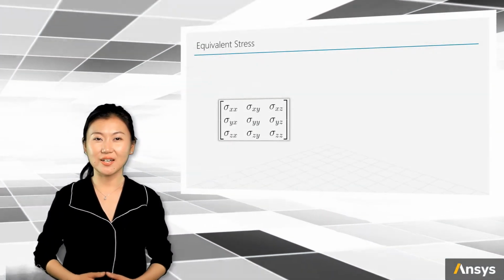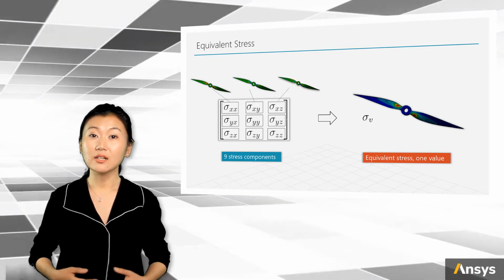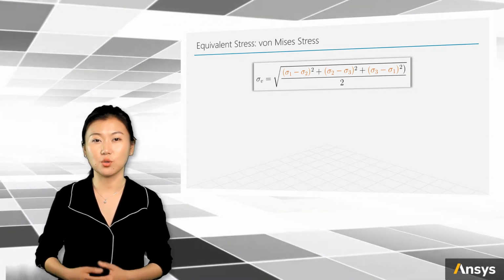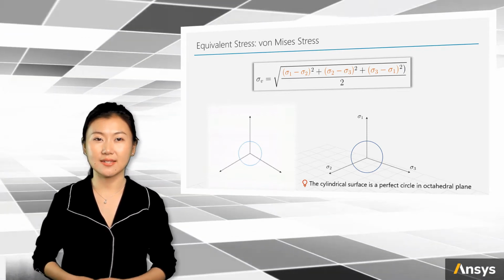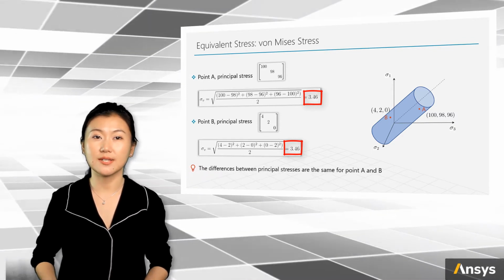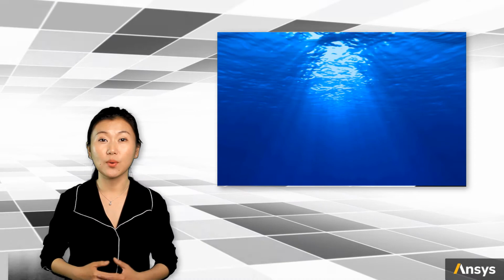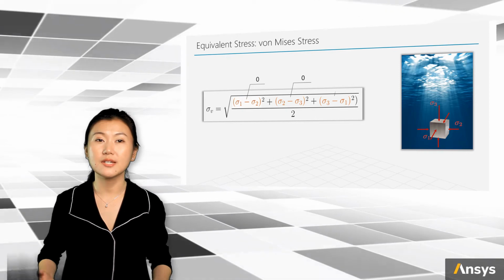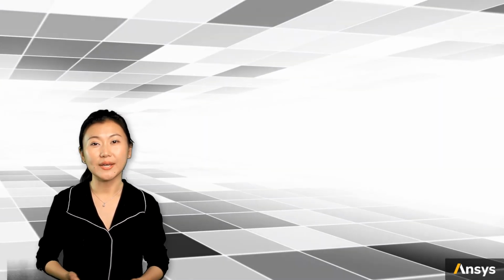Equivalent Stress — Lesson 4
This video lesson demonstrates how we can convert the nine components of a stress state into one scalar value called an “equivalent stress,” which can be used by engineers to determine whether a yield point or failure point has been reached. We discuss the von Mises stress, which is is one equivalent stress that is frequently used for this purpose. This lesson is part of the Ansys Innovation Course: Stress and Local Equilibrium. To access this and all of our free, online courses — featuring additional videos, quizzes and handouts — visit Ansys Innovation Courses